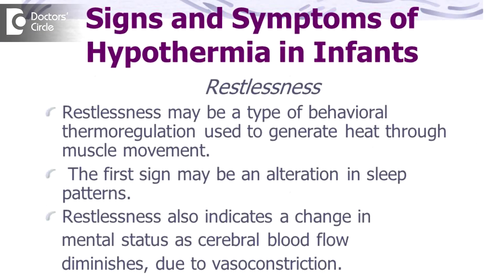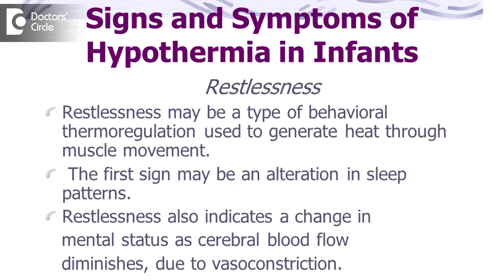What causes cold extremities & restlessness in infants? - Dr. Shruthi Kumar Bharadwaj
Cold  extremities or otherwise called as hypothermia, it usually happens in children when the body temperature is less than 35 degree Celsius or in infant or neonate when the temperature is less than 36 degree Celsius. So the most common cause for cold extremities with restlessness is excessive exposure to cold air or water. This can happen in infants because they have a large body surface are and they have less subcutaneous fat. If it is not treated properly, I can lead to serious problems. The symptom of coldness in infants are they can have shivering. Whereas in neonates or newborns, they may not present with shivering. There can be poor feeding, poor activity, restlessness, or  clumsiness, excessive passing of  urine and breathing at a  faster rate than usual. The other cause for cold extremities with clumsiness or restlessness is if the baby has loose stools along with dehydration and the other most important thing is  infection or  shock. How to detect if the baby has cold extremities? Palpate the abdomen, as well as the palms and the soles of the baby with the back of your fingers. So the normal thing is the body as well as the   extremities should be warm like each other but if both the extremities are cold but abdomen is warm, that means the baby is becoming cold. If both the extremities are cold as well as the abdomen is cold, that means the baby has already become cold. What can the parents do if they find that the child has cold extremities and the baby is restless. So immediately remove the wet clothing. Cover the baby with warm clothing, socks, mittens and cap to the baby. Keep a cap to the baby. Keep the room warm. If the AC is on, keep the temperature at 26 to 28 degree Celsius. If the widows are opened, then keep it closed and as well if other signs are there if the baby is not feeding well, if there is poor activity, less feeding, if the baby is restless, then go to the  doctor immediately as it could be a  sign of  infection which needs to be evaluated and treated.